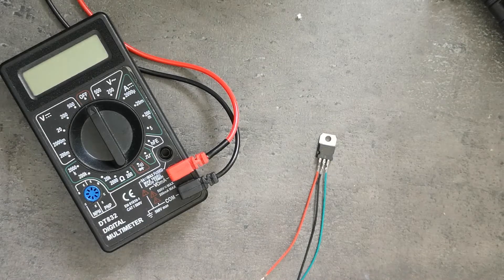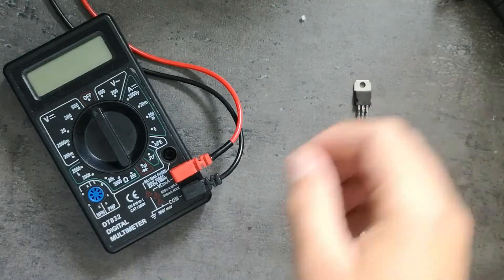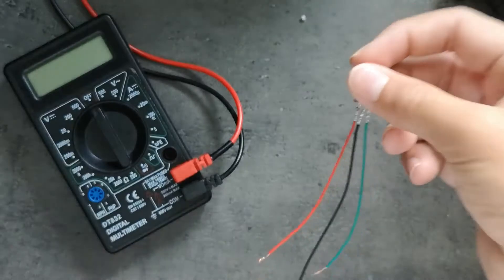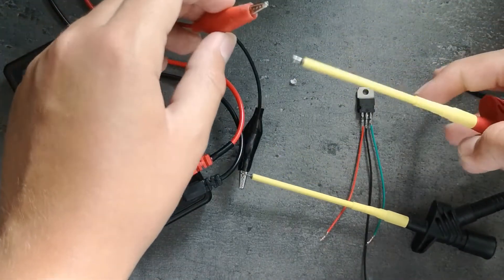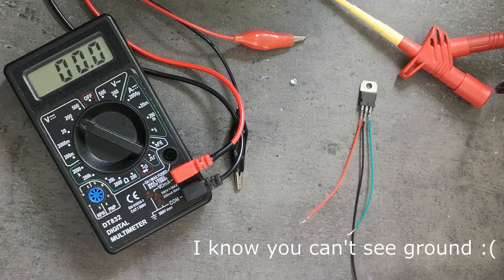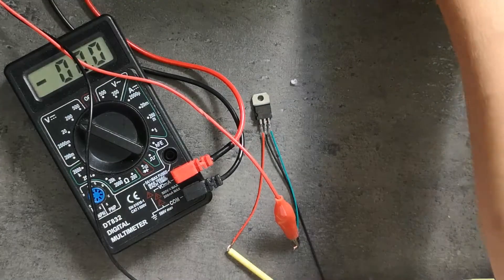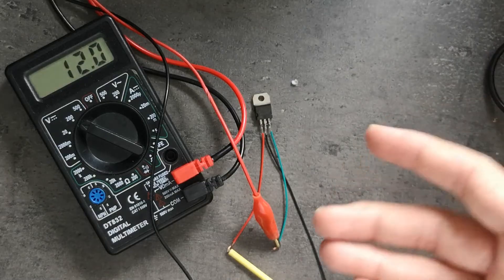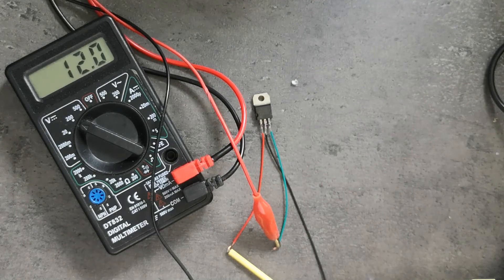L7812CV | Voltage Regulator Tutorial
In this Video I am giving you a quick example of how to use the L7812CV Voltage Regulator.